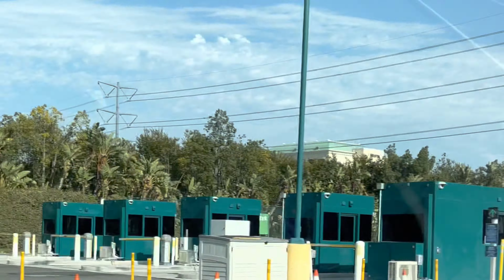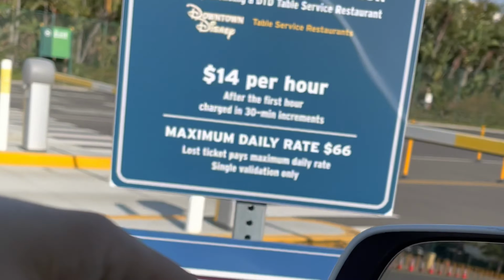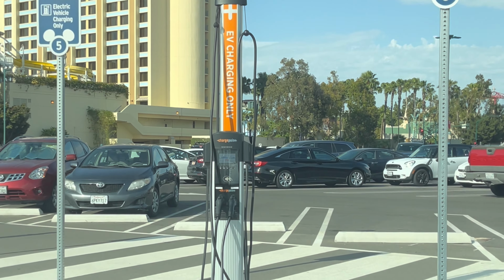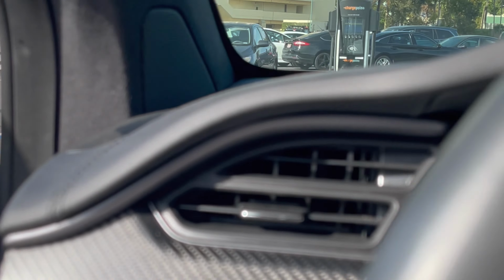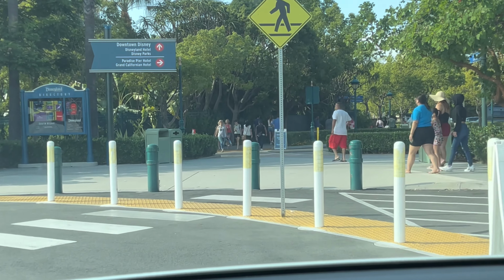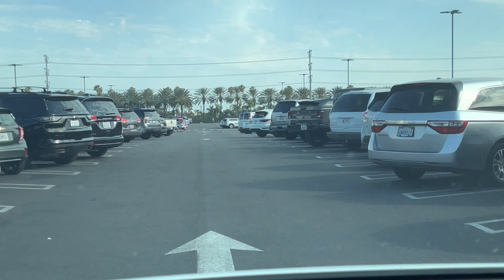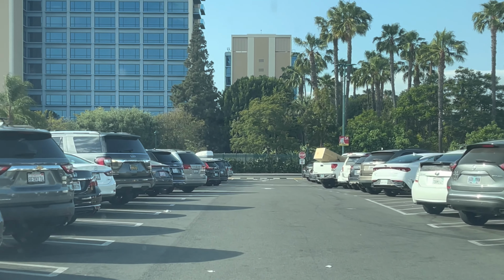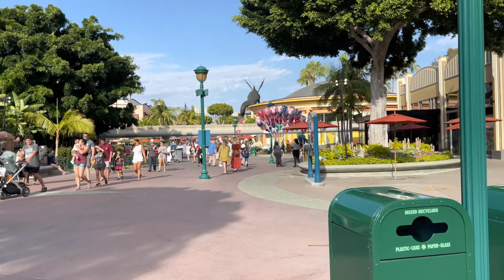Downtown Disney NEW Massive Charging Stations!